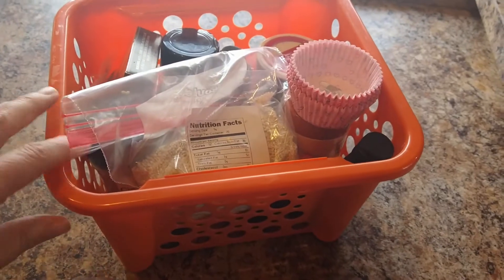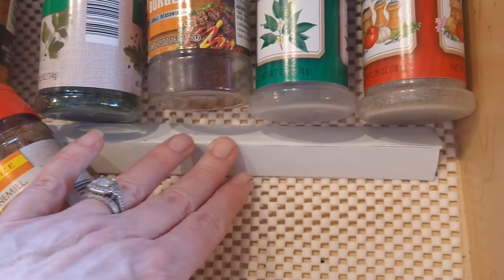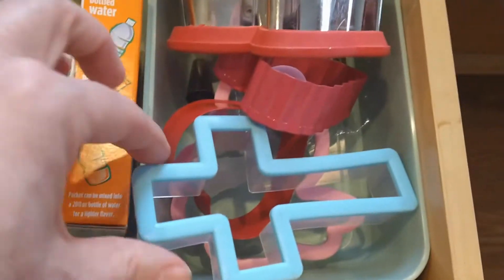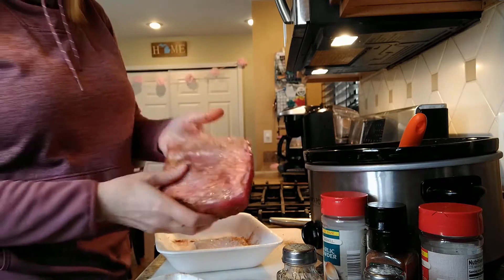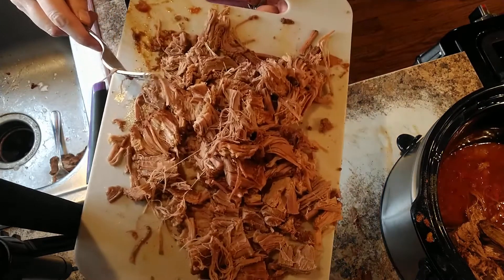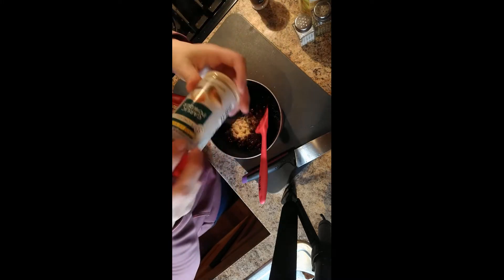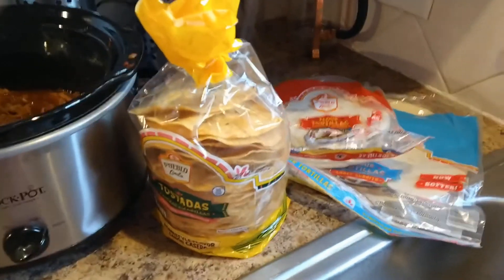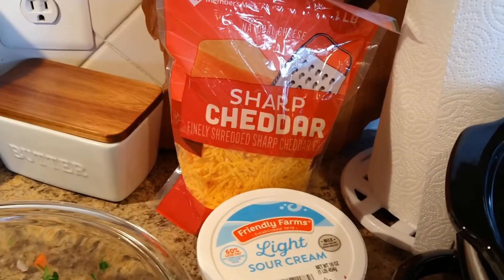Mexican Beef in the Crock Pot/ Fresh Pico/ Mexican Night/ Pantry Organization/ Organize Spices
Hi everyone!

In this video I have a great idea on how to organize your spices that will make it easier to find everything and looks amazing. And a super delicious and flavorful Mexican beef slow cooked in the crock pot. And 3 ideas of what to serve the beef with.